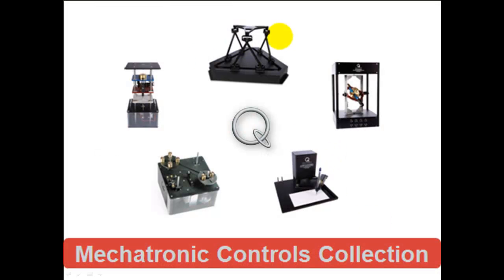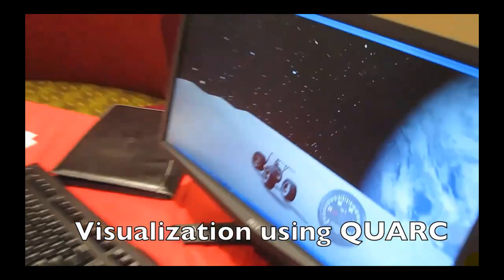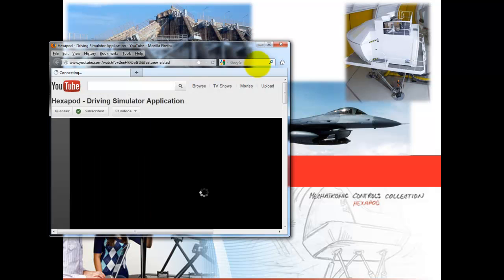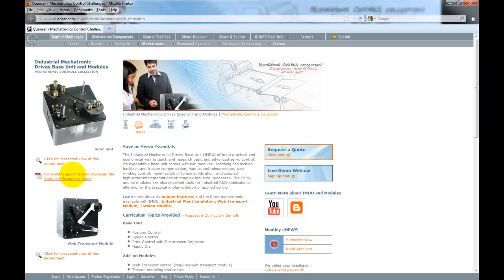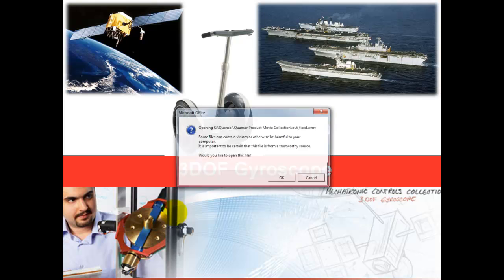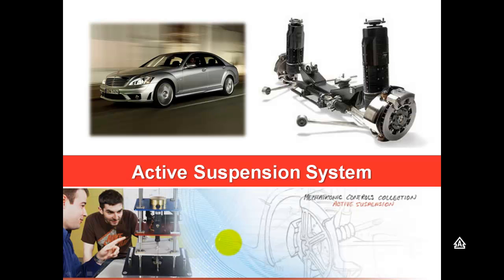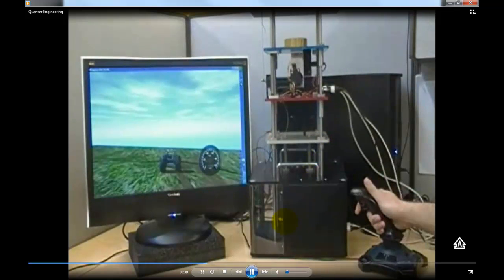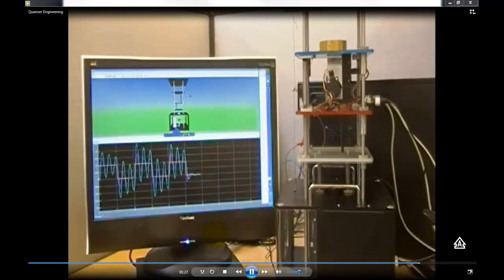Quanser Overview - Part 3 - Mechatronic Controls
6 DOF Hexapod, Active Suspension, 3 DOF Gyroscope, Industrial Mechatronics Drive Unit and 2 DOF Planar Writing Robot from Quanser